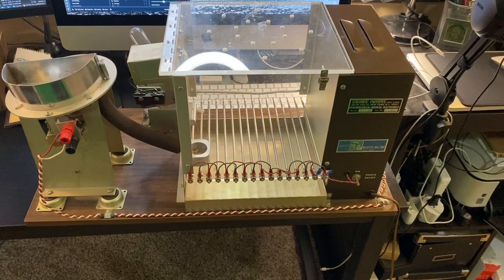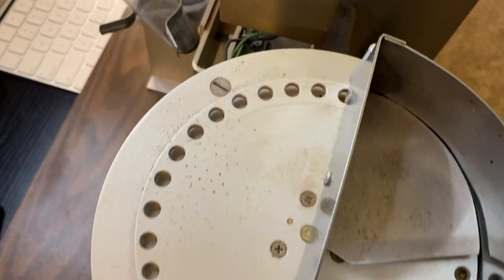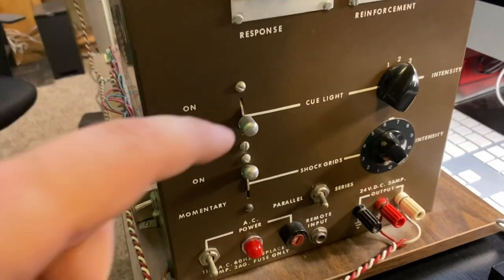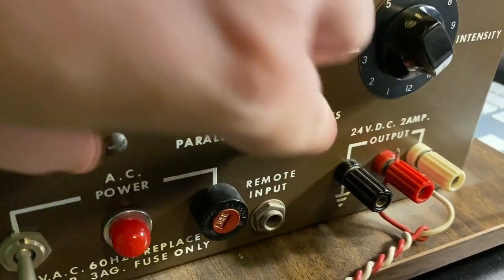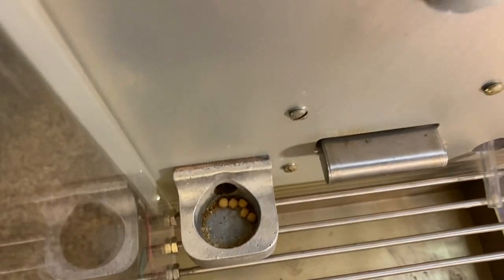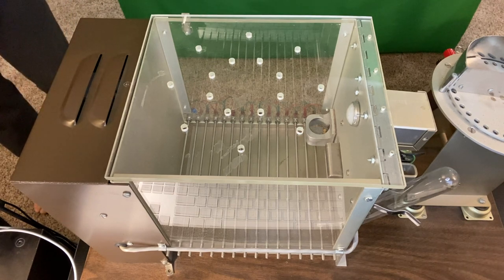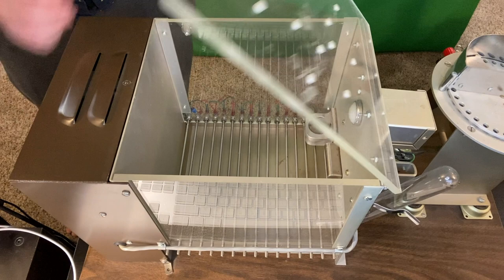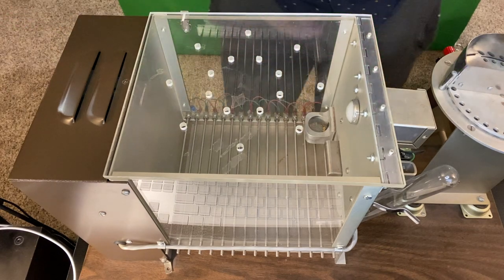What's a Skinner Box? Practical Exploration of an Operant Chamber | Psych Videos w/ Dr. Swan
In this video, I describe and explain a working relic of the bygone behaviorism—the Skinner Box (operant chamber). At the end I test the shock grid for science! Maybe you can let me know how to measure the electrical properties of the device!

I stream psychology content and courses with students and members of the public on my Twitch channel Come and join in live discussion such as the ones seen in this video!